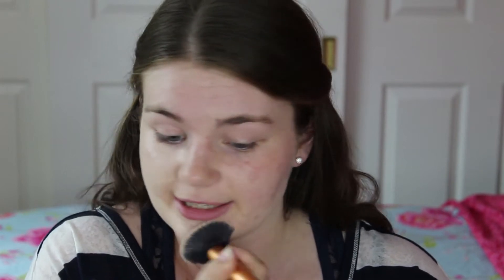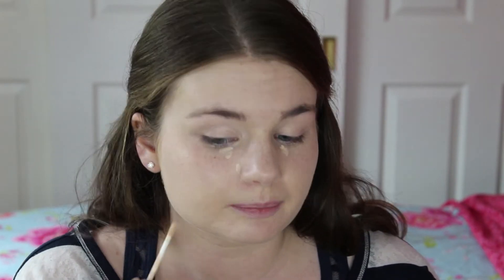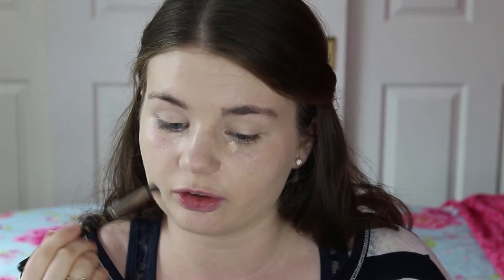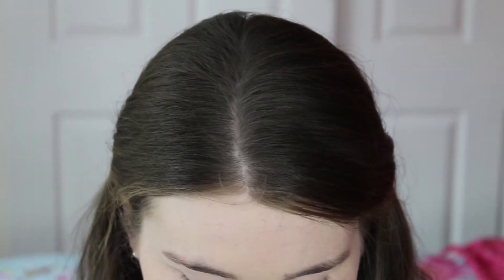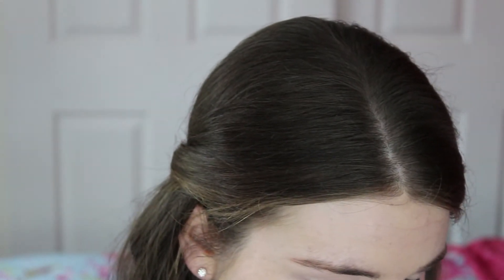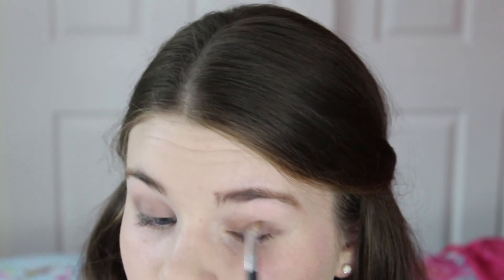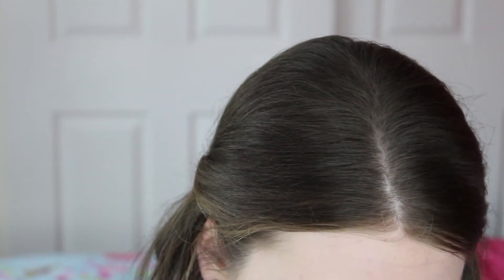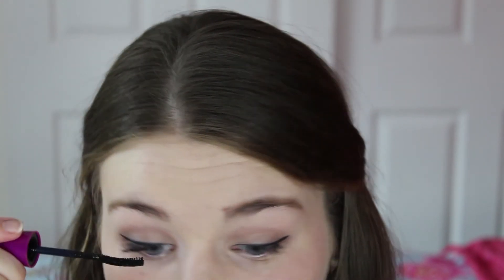The Great Gatsby - Daisy Buchanan Makeup Tutorial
Review of 'The Great Gatsby' and more details on this look

Products I used:
L'oreal Infallible Foundation in Porcelain
Collection 2000 Lasting Perfection Concealer in Light
Rimmel Stay Matte Pressed Powder in Translucent
MAC Mineralize Skin Finish in Soft and Gentle
Unbranded blusher
Urban Decay Eyeshadow in Desperation, Anonymous (on lid) Buck and Naked (on brows)
No7 Lasting Perfection Lip Pencil in Nude
Kate Moss Lipstick in 08

Thank you to everyone who watches, comments, likes and subscribes!

Love Jenny :) xxx